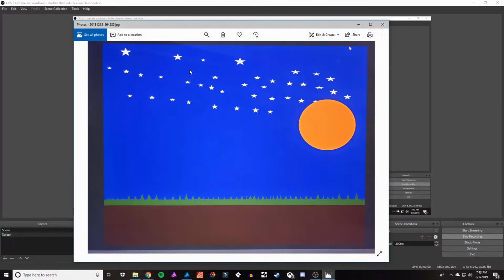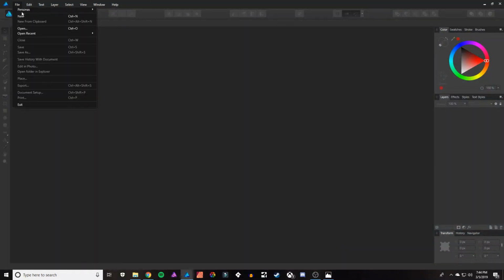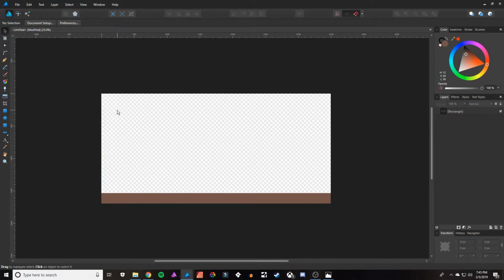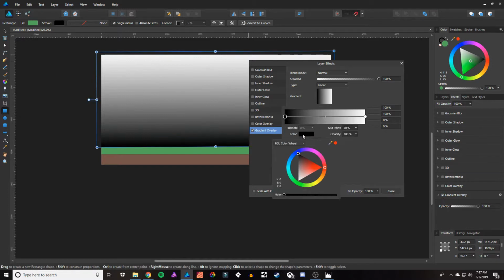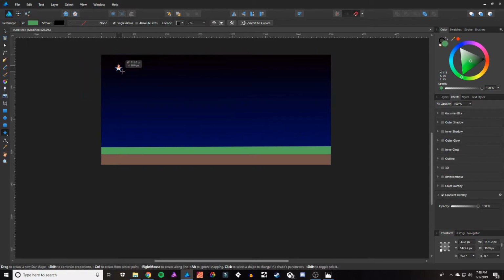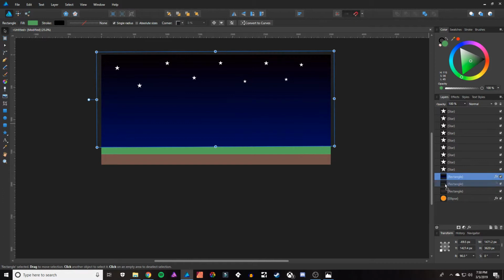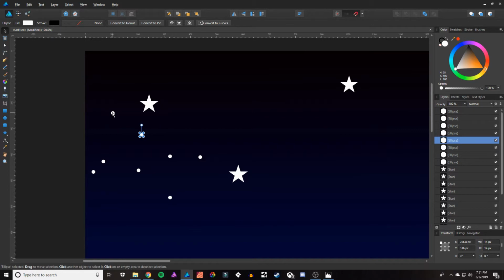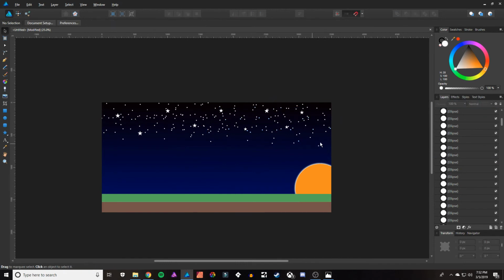2D Game Background Tutorial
This is a quick tutorial on a 2D video game background creation.